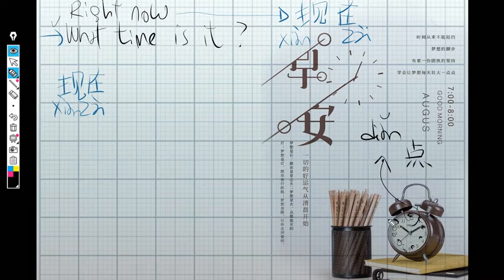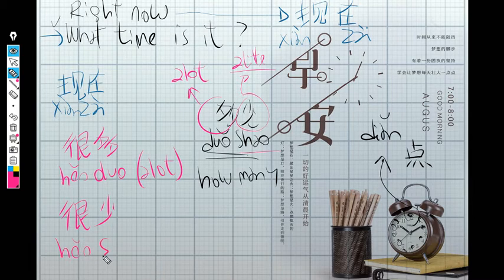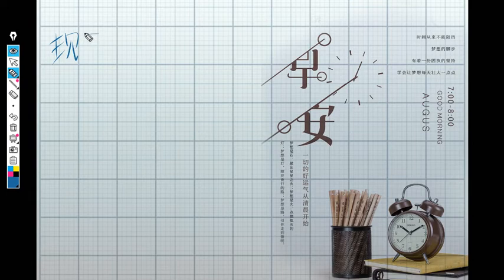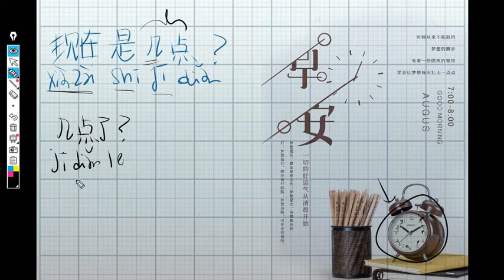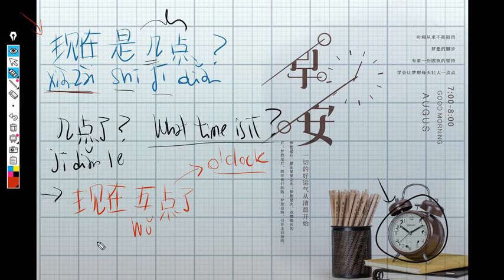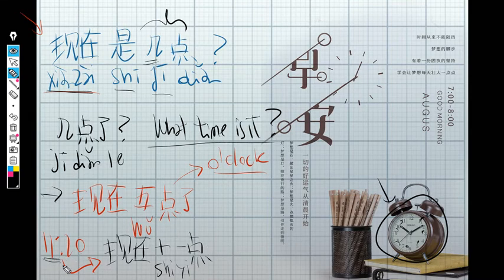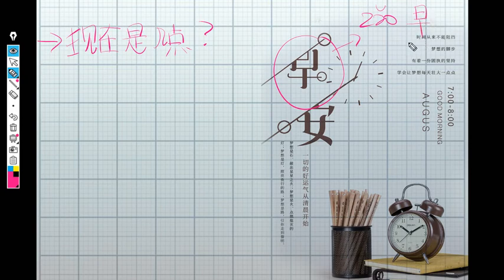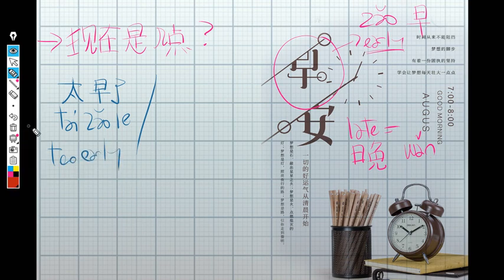introduction to writing chinese characterexpressing time part6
hsk1 to 3 vocabulary how to write with chinese characters step by step